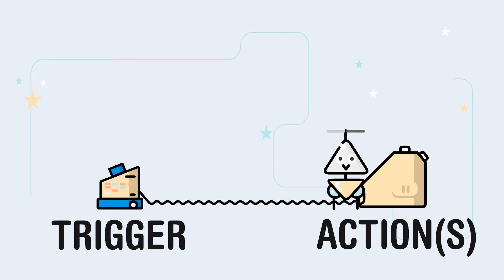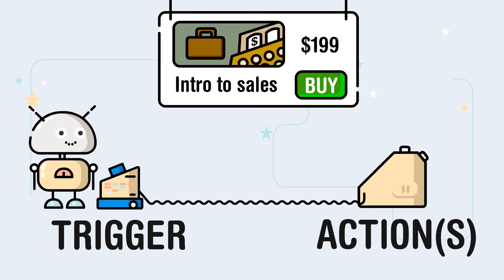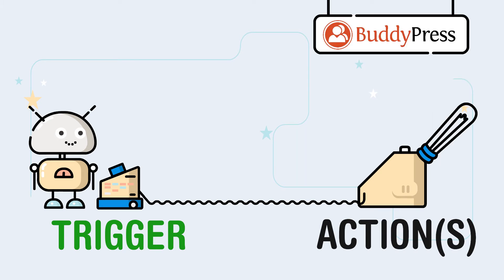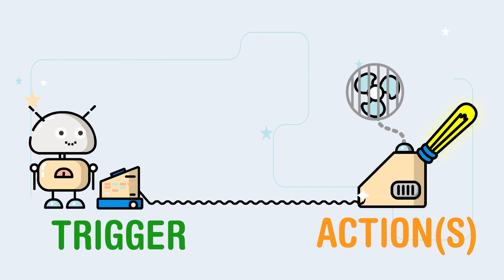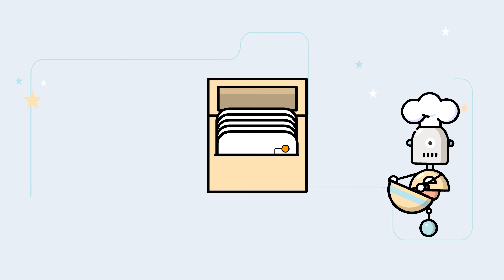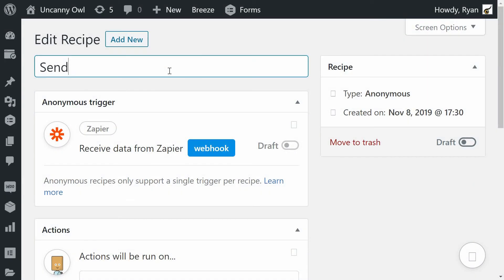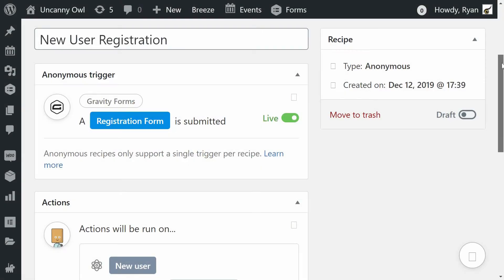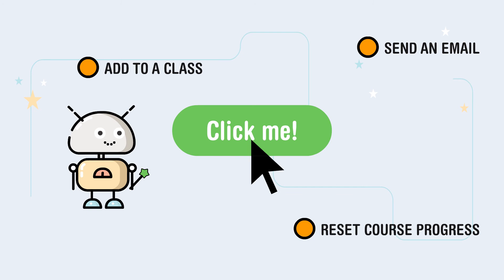Uncanny Automator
Connect your WordPress plugins and sites together easily and with no code. Build recipes that run automatically and personalize your site for users and slash costs by automating routine tasks.

Create your first recipe in a minutes using the Uncanny Automator, the easiest and most powerful automator plugin for WP.